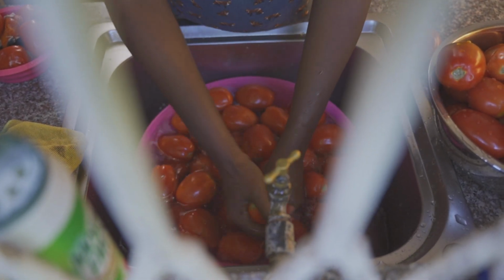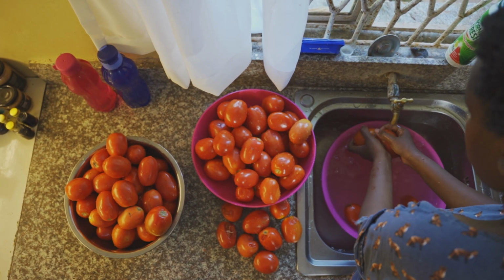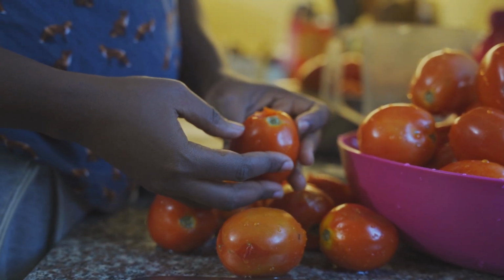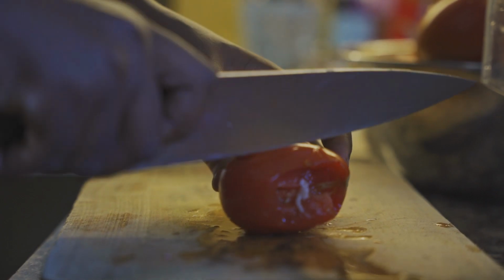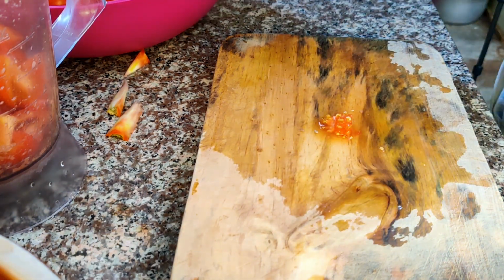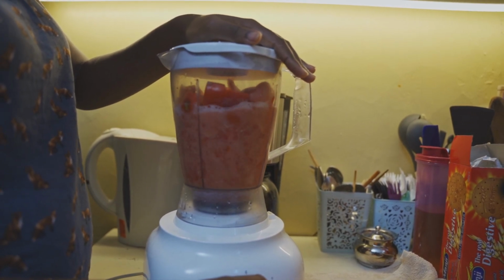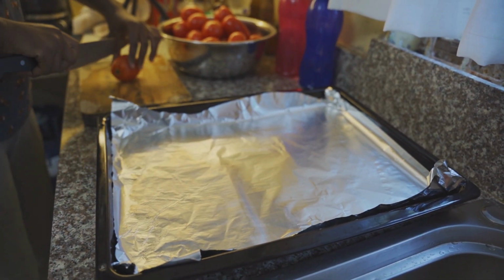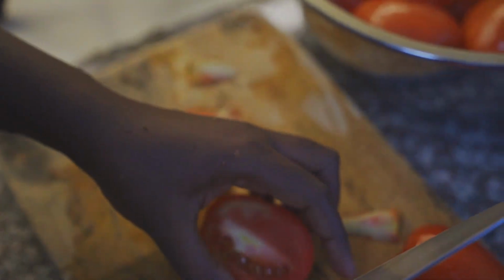Reduce Food Waste & Eat Healthy: Easy Tomato Freezing Tips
Capture the taste of summer year-round! ☀️ In this video, we show you the easy and cost-effective way to freeze fresh tomatoes and transform them into a delicious homemade pizza sauce.  This family-friendly recipe is perfect for saving money, reducing food waste, and enjoying the peak flavors of summer all year long.